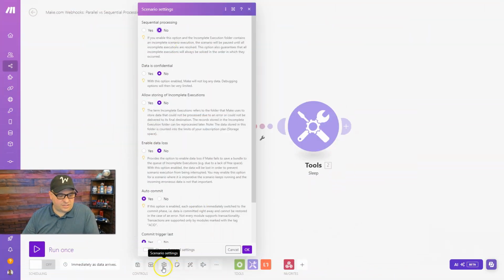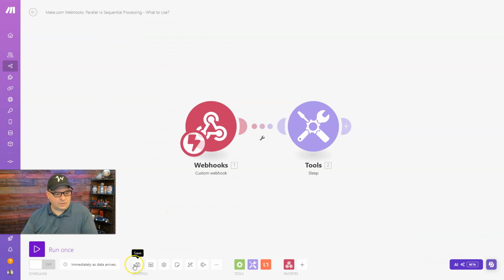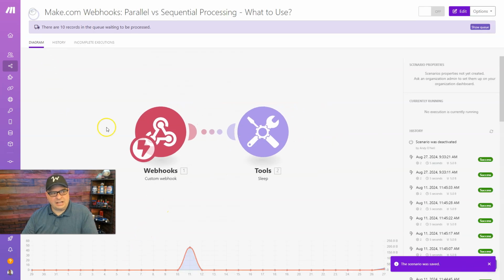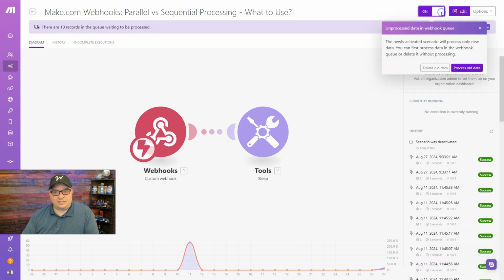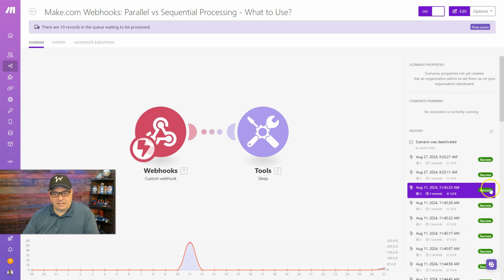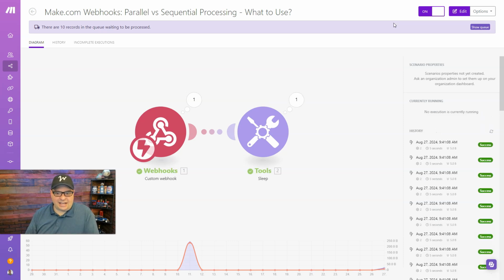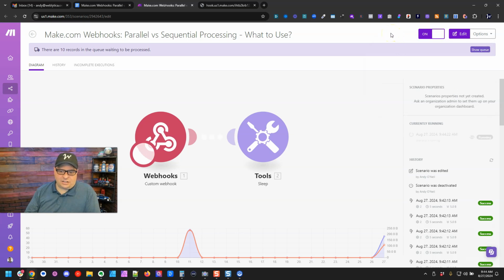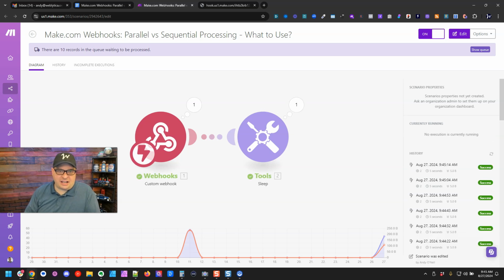Unlocking Make.com Webhooks: Scenario Settings: Sequential Processing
In this video, you will gain an understanding of Make.com webhook scenario settings for sequential processing.

Are your Make.com scenarios getting bogged down by too many requests? It’s time to make your automations run smoother with the power of webhooks! In this video, I’m diving deep into the world of Parallel vs. Sequential Processing—and why understanding the difference could save your business from a world of headaches.

We’ll kick things off with a fun comparison inspired by the Paris Olympics! Imagine your webhooks as cyclists in a race—sometimes they all start at once (parallel processing), and other times, they go one by one (sequential processing). But what happens when those cyclists crash? Yep, that’s your scenario hitting a snag, and we’re here to help you avoid those pile-ups.

Watch as I walk you through real-life examples, show you how to toggle between these two processing modes, and share tips on when to use each for optimal performance. Plus, I’ll introduce you to a game-changer: HookDeck—a tool that keeps your scenarios running smoothly even when errors pop up!

Don't forget to like this video, subscribe for more automation tips, and join my email newsletter for exclusive updates and tools that can help you save time and grow your business.

I'm glad you watched my video. I hope you find the video informative.

MY TOOLS, SOFTWARE DEALS
(some of these links give me kickbacks—thank you!)

00:00:00 - Introduction to Webhook Triggers and Timed Triggers
00:00:42 - Understanding Parallel Processing in Webhooks
00:01:24 - Challenges of API Limits and Errors
00:01:55 - Switching Between Sequential and Parallel Processing
00:02:31 - Sequential Processing Explained with Examples
00:03:09 - Managing Webhooks Queue Effectively
00:03:35 - Handling Large Queues in Webhook Scenarios
00:04:04 - Using Hookdeck for Error Management